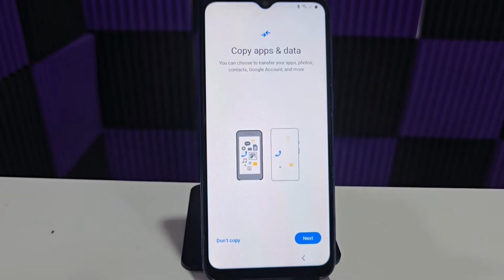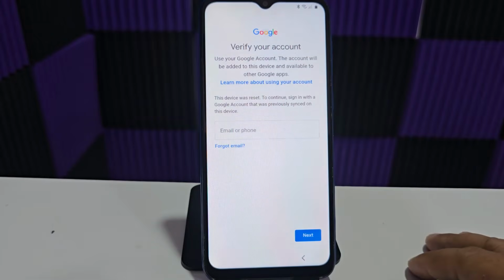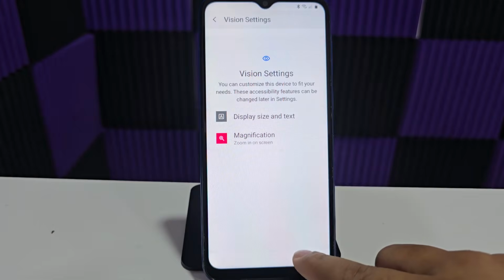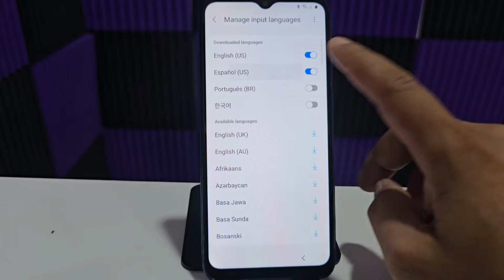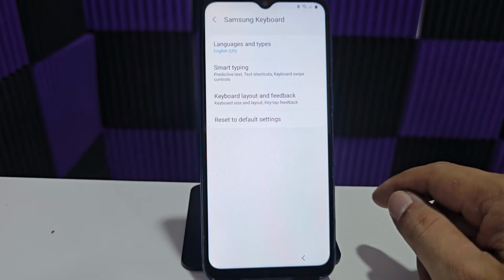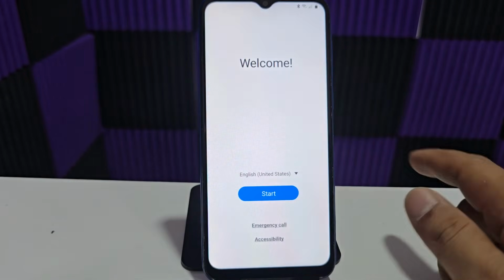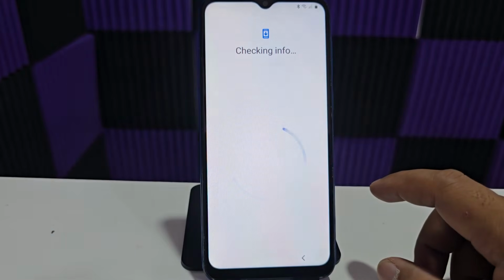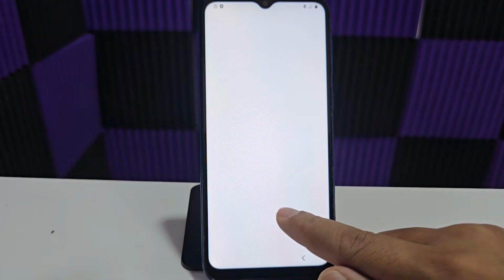ULTIMATE SECURITY NO PC 2026 - Samsung FRP Bypass | New Method Google Account Unlock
Learn the ultimate security no pc 2026 method to bypass Samsung FRP lock without using a computer. This new method allows you to unlock your Google account on Samsung devices, providing a solution to remove frp and regain access to your phone. The frp bypass process can be complex, but with this tutorial, you'll discover a straightforward approach to frp reset and android frp removal. By using a simple and effective technique, you can unlock your Samsung device and eliminate the frp tool and frp lock that's restricting your access. This method is designed to be easy to follow, making it possible to remove frp and unlock your Google account without requiring a pc. With this new method, you'll be able to bypass the frp lock and start using your Samsung device again, so be sure to watch this video to learn the ultimate security no pc 2026 solution for Samsung frp bypass and google account unlock.

1 ANDROID 16 ULTIMATE SECURITY

2 NEW METHOD ANDROID 16

3 NEW METHOD FRP ANDROID 16

4 👉3 METHOD WITHOUT PC

7  METHOD NO PC ANDROID 16-15-14

9 PC FRP BYPASS ANDROID 15